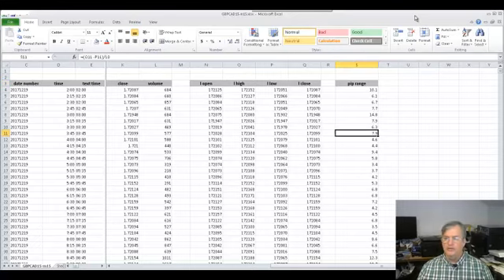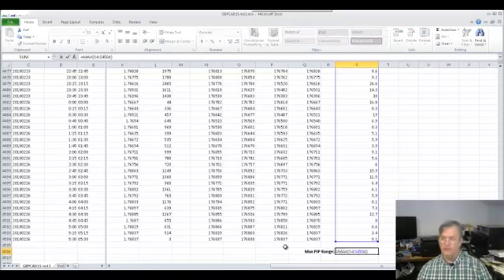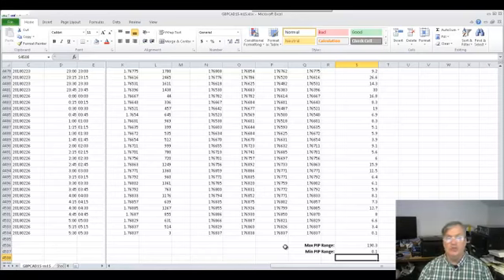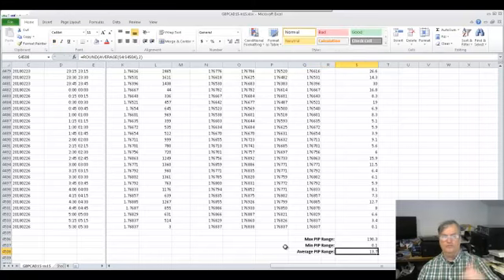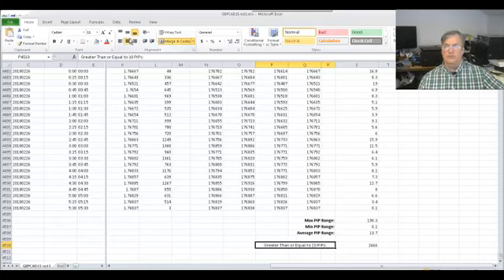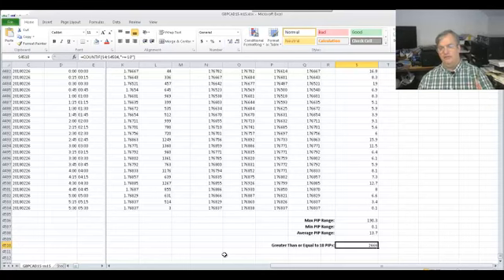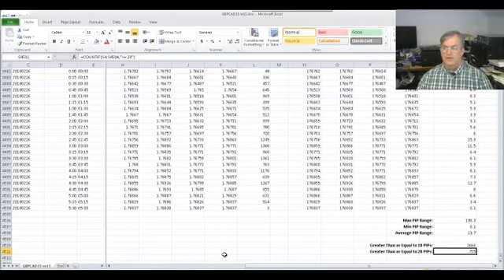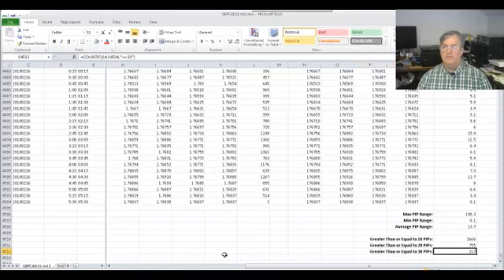my forex journey: metatrader 4 data, excel analysis, part 4 of 9 - vid 11 - james possible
learn how-to export data from metatrader 4, mt4.
learn how-to import mt4 data into excel for data analysis.

this 9 part series will cover the basics and give you a jump-start in creating a trading strategy that works for you.

some times it's easier to find forex patterns and trade setups using data versus visually scanning a price chart like what you might find in metatrader 4.

my forex journey: metatrader 4 data, excel analysis, part 3 of 9

coming soon...

you can find me here on youtube, twitter or facebook...